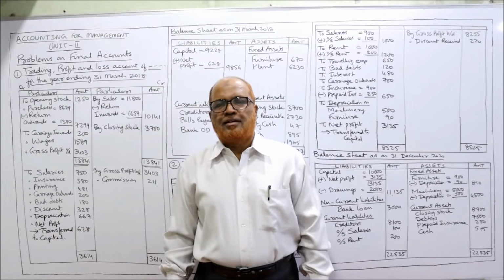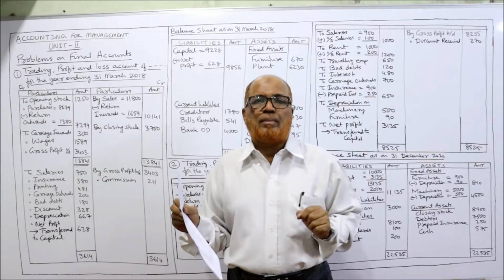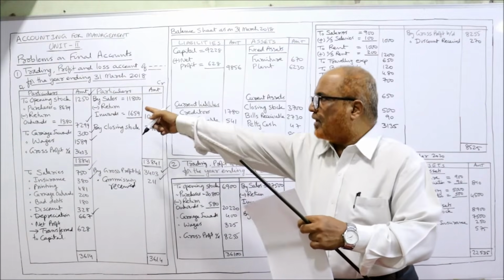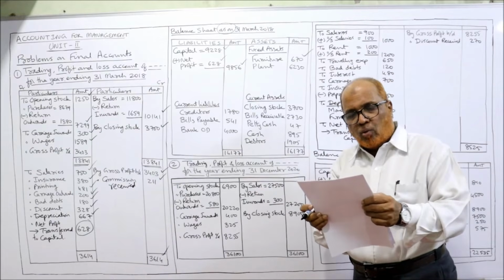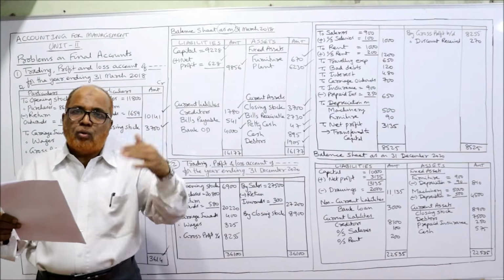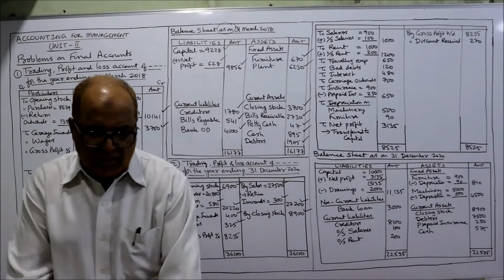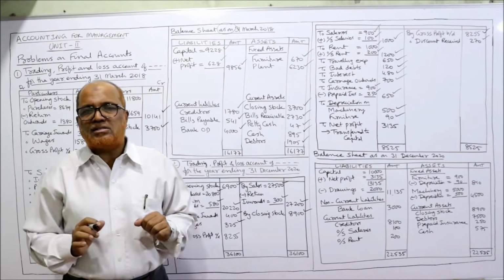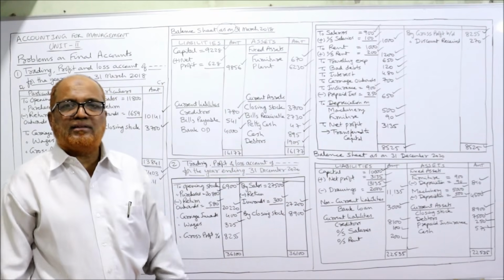Accounting for Management I Problems on Final Accounts I Unit 2 I Part 1 I Hasham Ali Khan I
Preparation of Final Statements
Problems on Final Accounts
Problems on Financial Statements

In this video I have solved a number of problems on final accounts of a business organization.    Watch the video till the end to get a complete command on the preparation and presentation of Financial Statements.